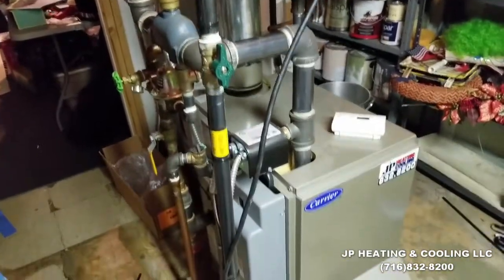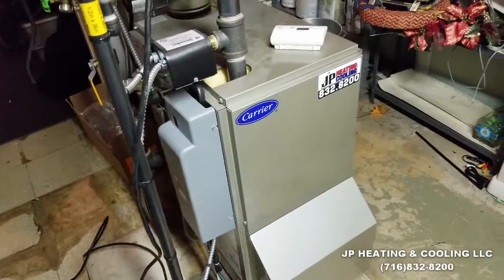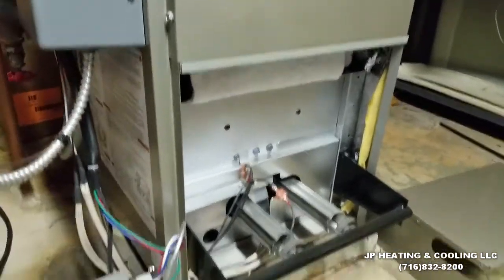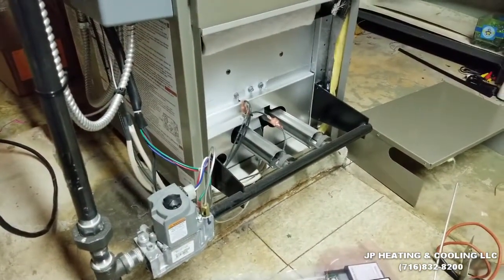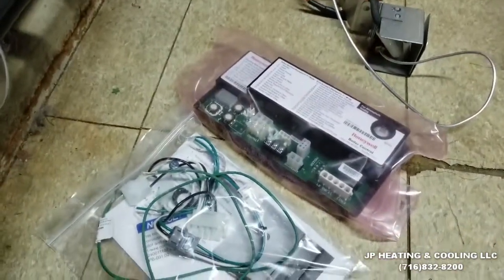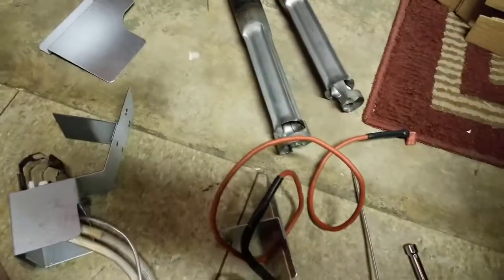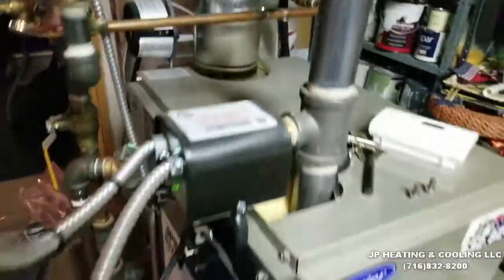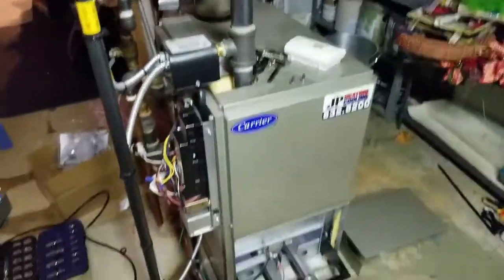Carrier BWB Boiler Spark Ignition Repair/Update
Updating a Carrier BWB 80% Boiler Ignition.